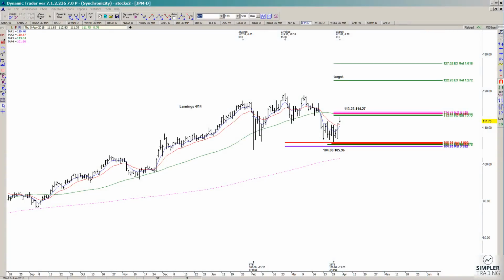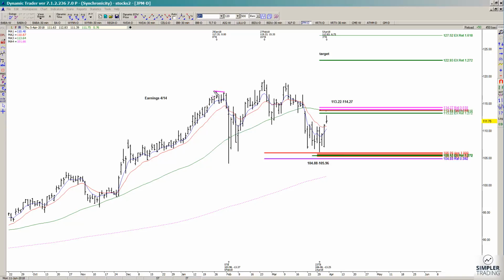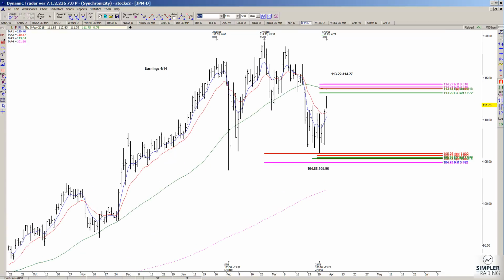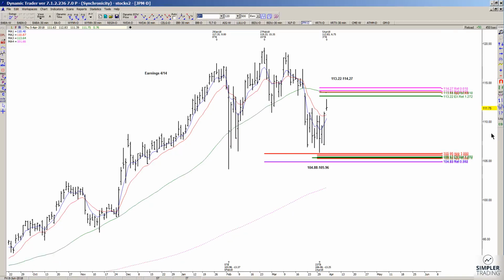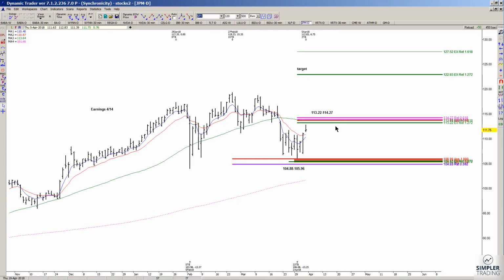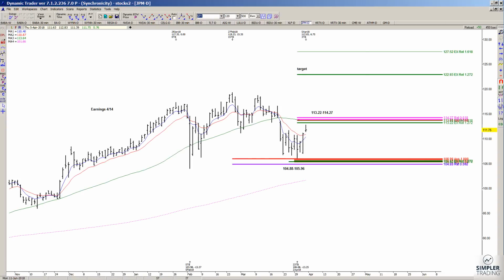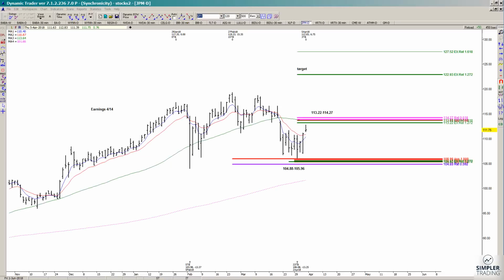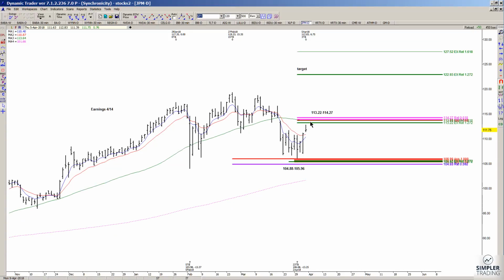Fibonacci Queen: What's next in JPM?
We had a nice buy setup, but will we see follow through?  Here is what to watch.